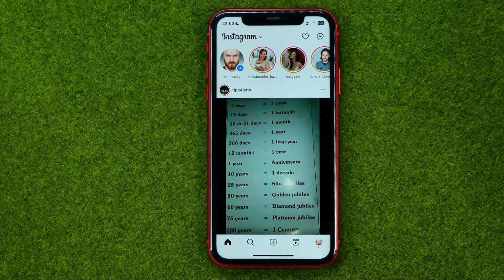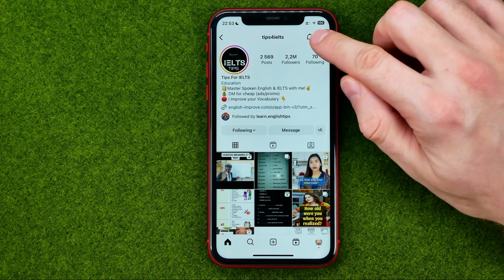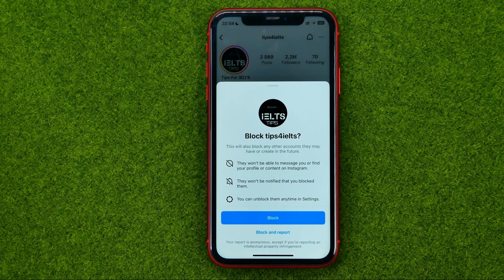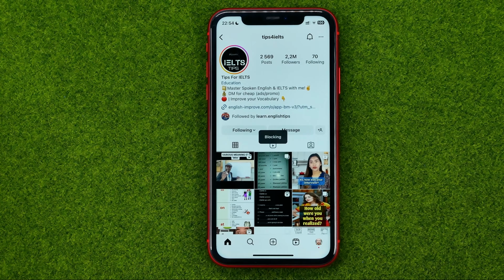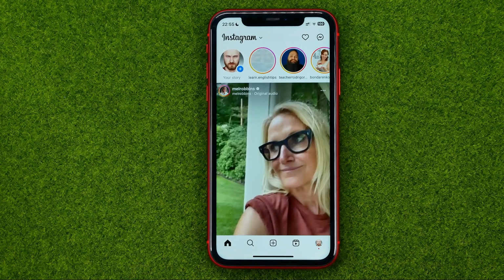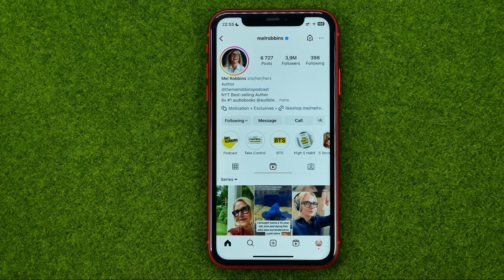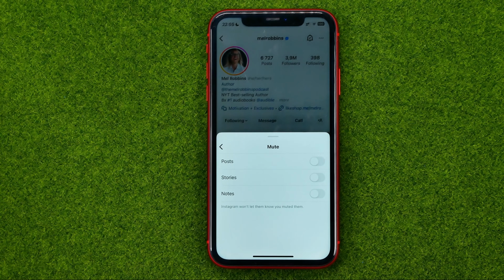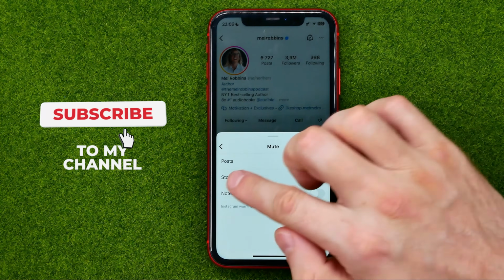How to Block in Instagram - Full Guide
If you are looking for a video about how to block in instagram, here it is!
In this video I will show you how to block someone on instagram. Be sure to watch the video to the very end.
You will learn how to block someone in instagram. That's easy and simple to do from your phone.

00:00 - Intro
00:25 - How to block in instagram